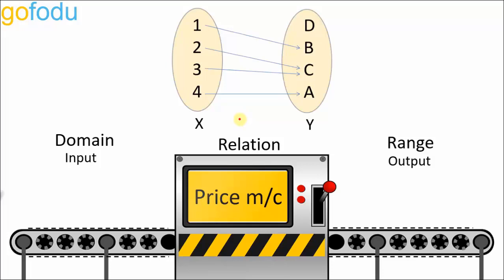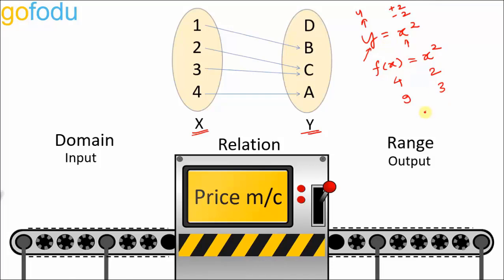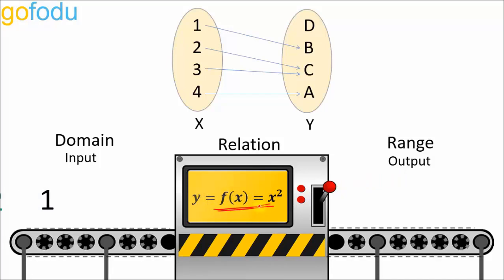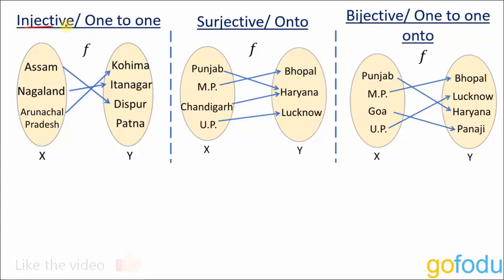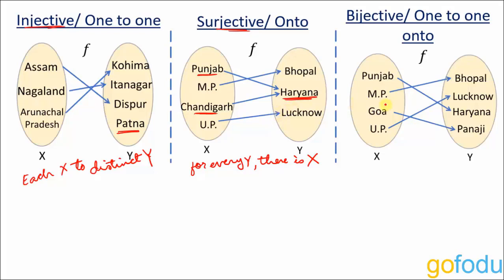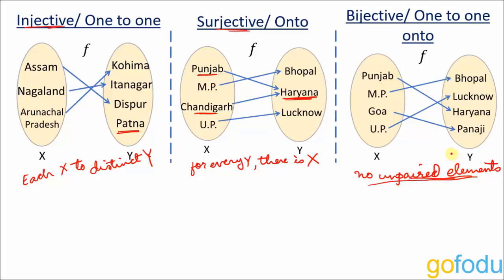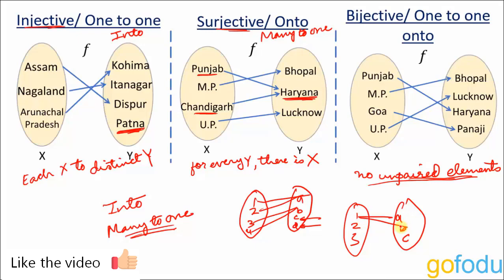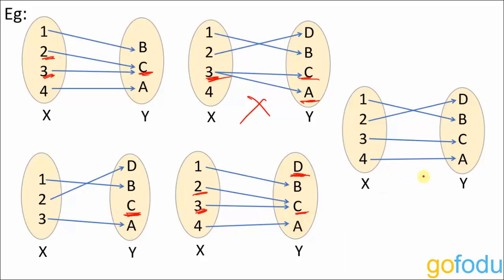Functions Classification | Algebra | Quantitative Aptitude Series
Master Classification of functions with this tutorial for the CAT MBA exam. Learn the essential techniques and strategies to solve problems efficiently with examples shown. Check out the following playlists for complete preparation:

Logical Reasoning and Data Interpretation

Happy learning!!